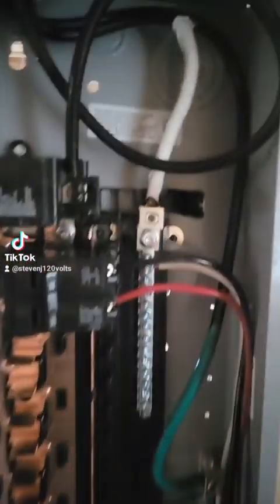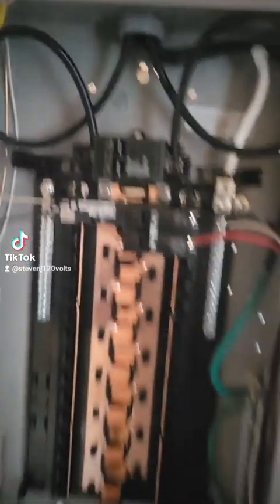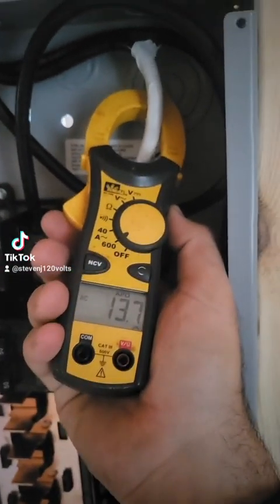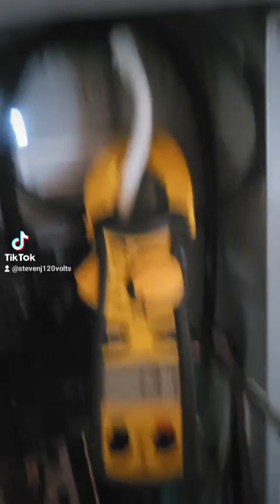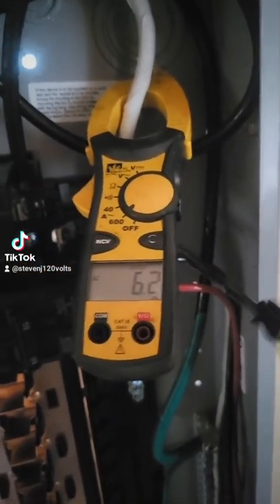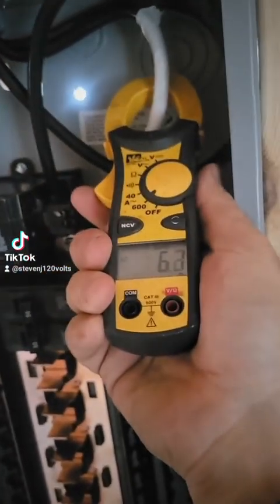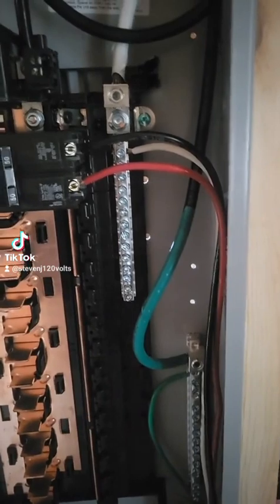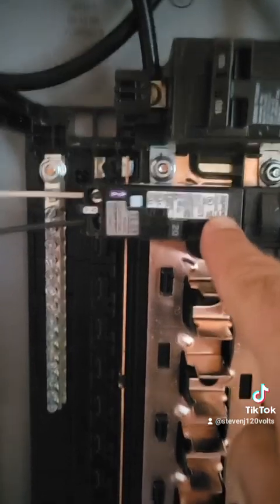Why do we separate grounds and neutrals in a sub-panel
a master electrician does a demonstration and explanation of why we separate grounds and nuetrals @Stevenj120volts